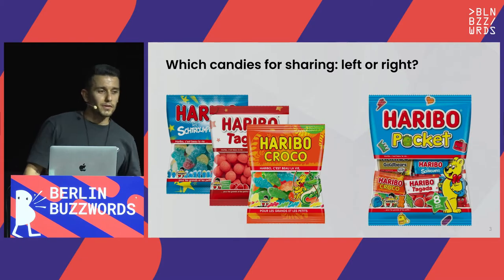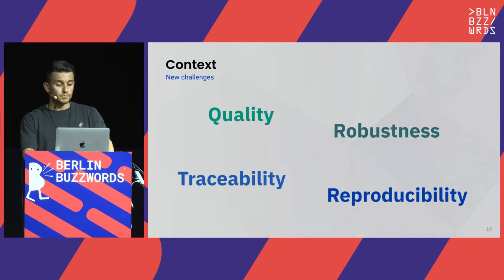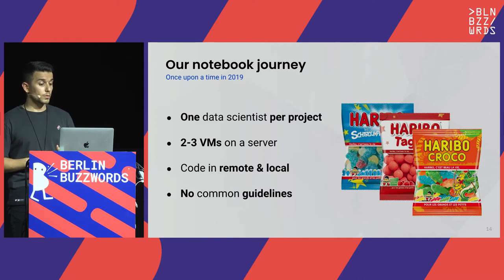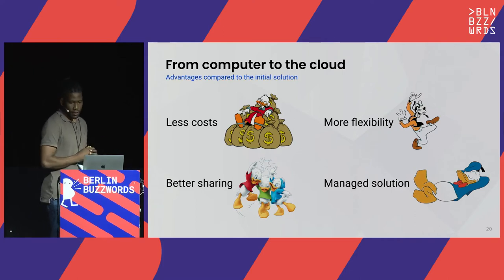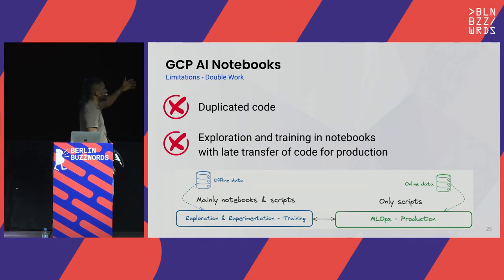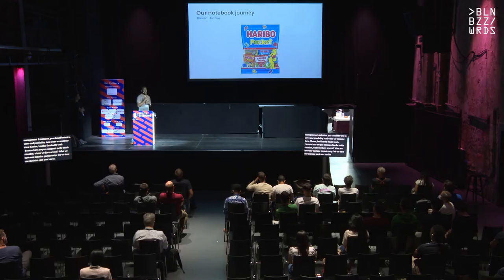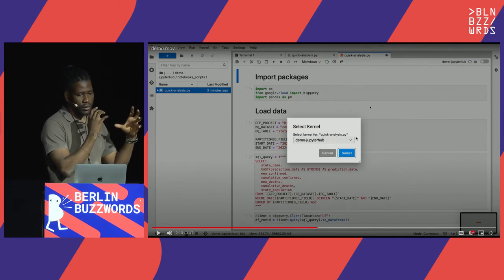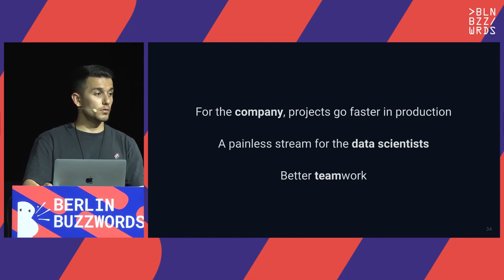Pascal Godbillot & Mike Tapi Nzali – Reproducible and shareable notebooks across a data science team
At CybelAngel we scan the internet looking for sensitive data leaks belonging to our clients.
As the volume of alerts could count billions of samples, we use machine learning to throw away as much noise as possible to reduce the analysts' workload.

We are a growing team of data scientists and a machine learning engineer, planning to double in size. Each of us contributes to projects and we use Notebooks before code industrialisation. As for many other data science teams, a lot of effort and valuable work is encapsulated in a format that is tricky to share, hardly reproducible and simply not built for production purposes. During the talk, we will present what we did to overcome some of these issues and our feedback about notebook versioning and implementation in Google Cloud Platform using open JupyterHub and Jupytext.

This talk is addressed to a technical audience but all roles gravitating around a data team are welcome to grasp the challenges of the interaction of data science within the organisation.